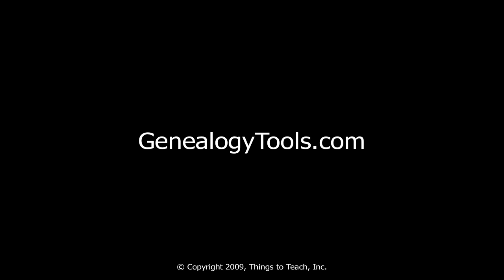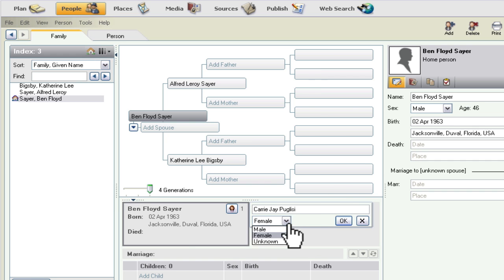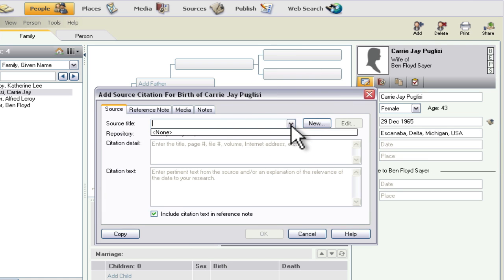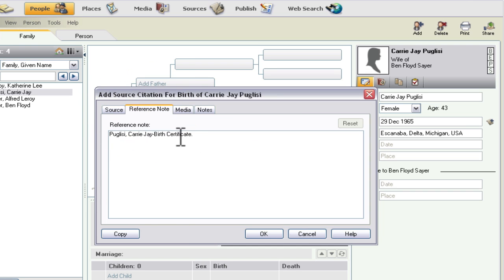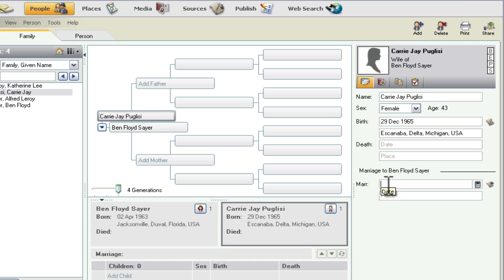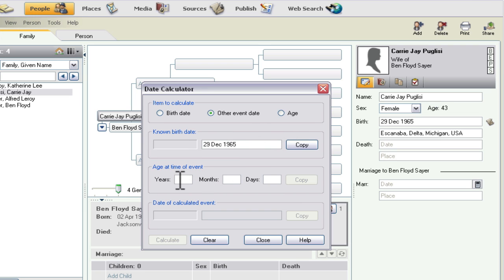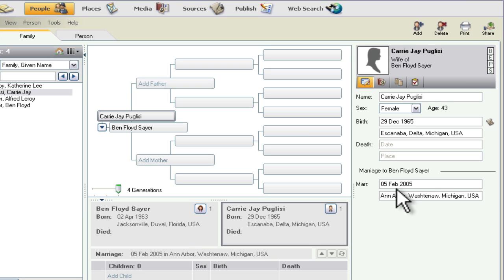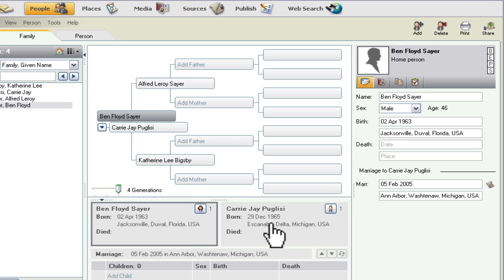Adding a Spouse in Family Tree Maker 2009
- In this video I show you three ways to add a spouse to a person's record in Family Tree Maker 2009.